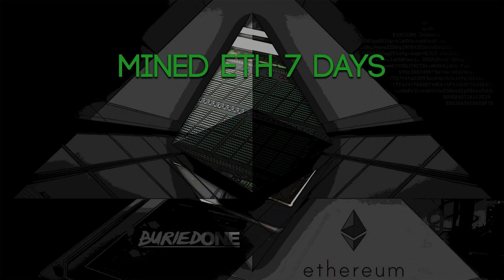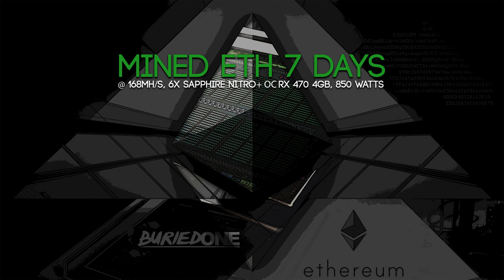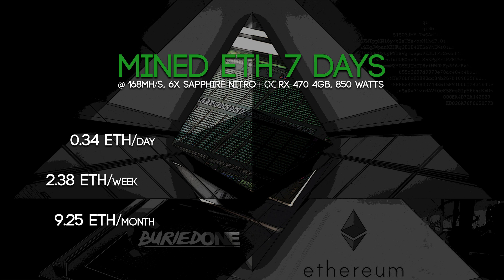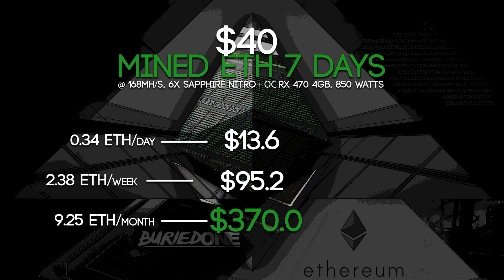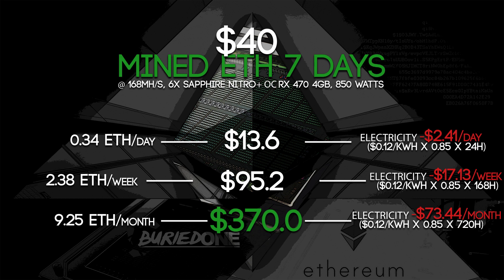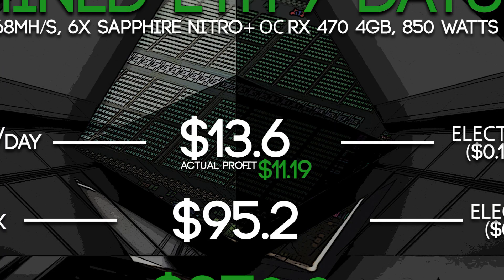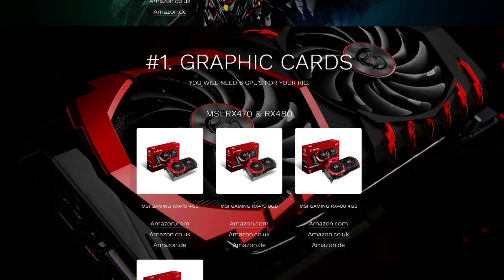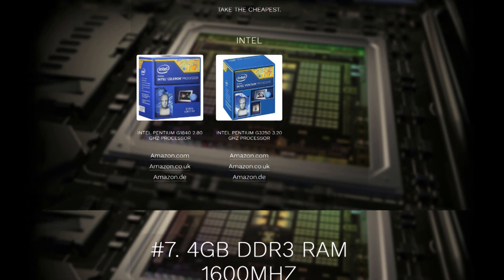7 Days of Ethereum Mining With The 6GPU RX 470 4GB Rig, V2.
Mining Ethereum for 7 Days 24/7 with our Sapphire RX 470 4GB Rig makes us a lot of money a mont, check out the video to find out.